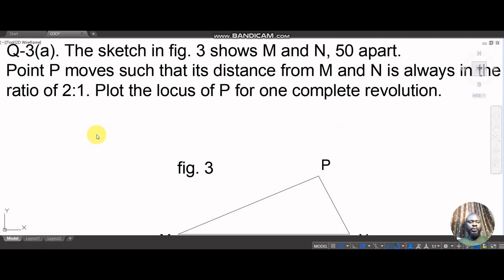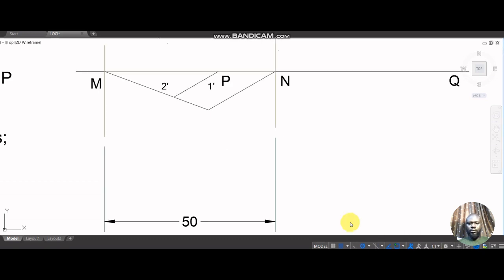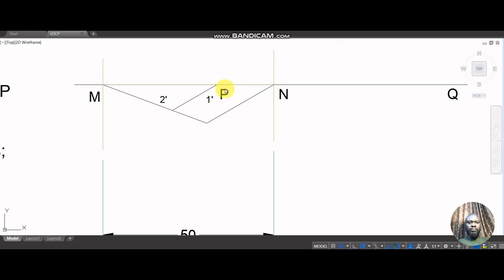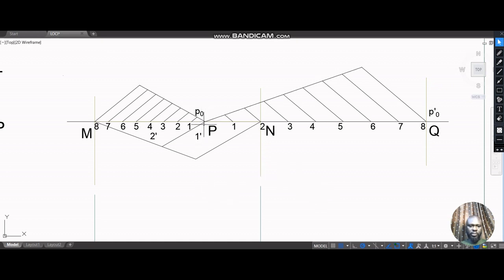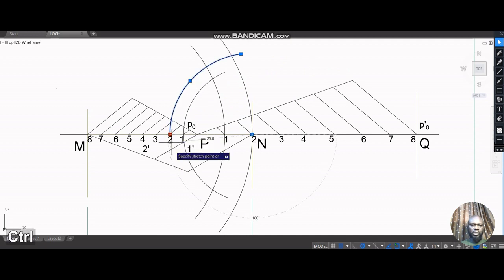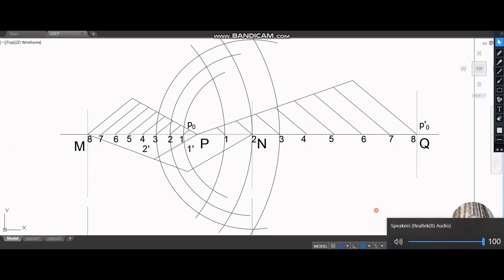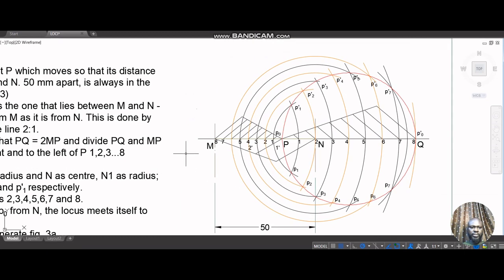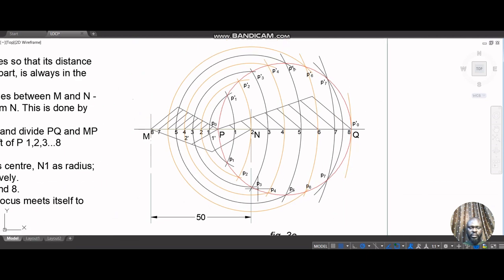TD || Paper 2 Question 3a WAEC May/June 2023 (Method 1: Loci - Crank Mechanism)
Q-3(a). The sketch in fig. 3 shows M and N, 50 apart. Point P moves such that its distance from M and N is always in the ratio of 2:1. Plot the locus of P for one complete revolution.

Alternative 1 Procedure:
1. To plot the locus of a point P which moves so that its distance from two fixed points M and N, 50 mm apart, is always in the ratio 2:1 respectively(fig. 3a).
2. The first point (P) to plot is the one that lies between M and N, (p0) and it is twice as far away from M as it is from N. This is done by proportional division of the line 2:1.
3. Extend the line MP such that PQ = 2MP and divide PQ and MP in 8-equal parts to the right and to the left of P and number them, 1,2,3...8 respectively.
4. With M as centre, M1 as radius and N as centre, N1 as radius; cut arcs to intersect at p1 and p'1 respectively.
5. Repeat step 4 for positions 2,3,4,5,6,7 and 8.
6. At a point p'0 from M and p0 from N, the locus meets itself to form a circle.
7. Use the table in the PDF worksheet below to generate the locus of P.